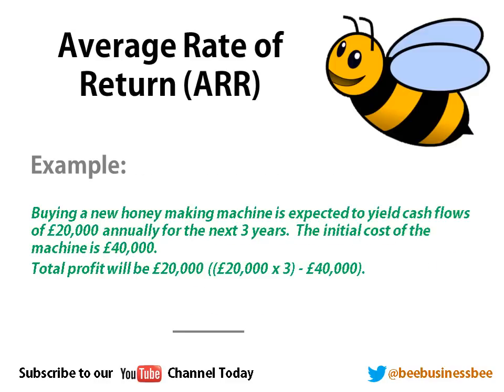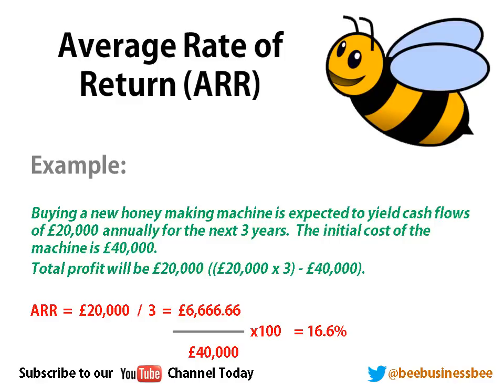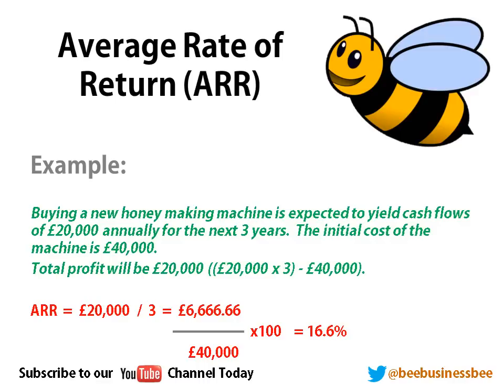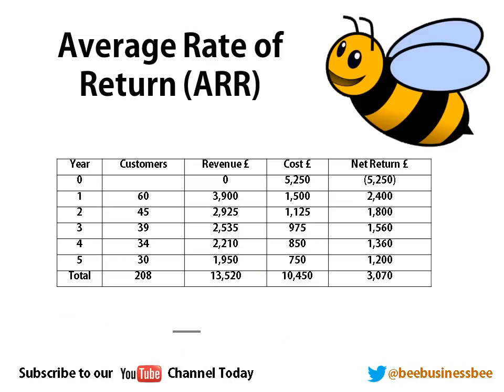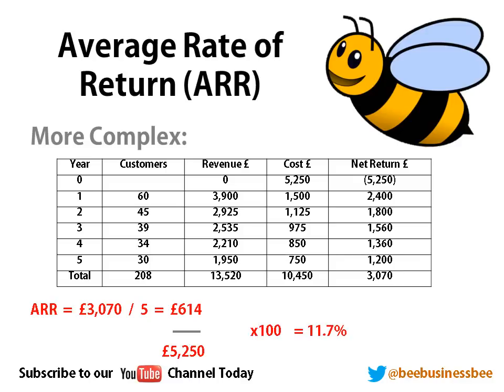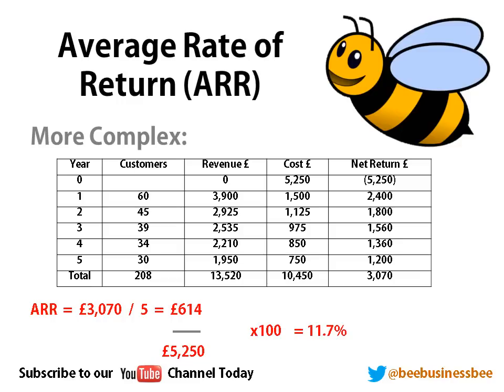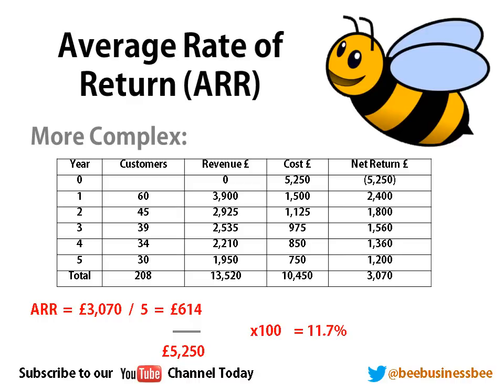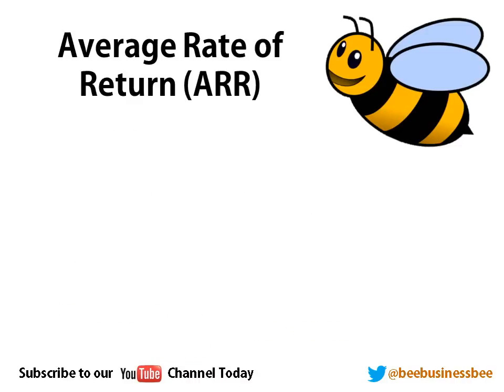Bee Business Bee Investment Appraisal; (ARR) Tutorial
Join BeeBusinessBee for this Investment Appraisal Tutorial which focuses on the concept of ARR.

This resource is handy for BUSS3 revision for your AQA Business Studies Exam or just if you want to learn this concept of business decision making.